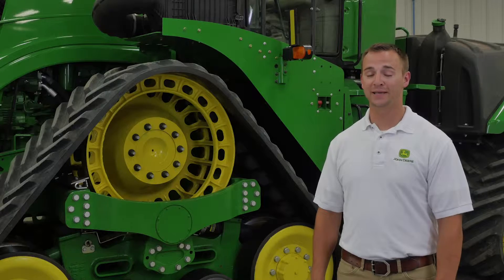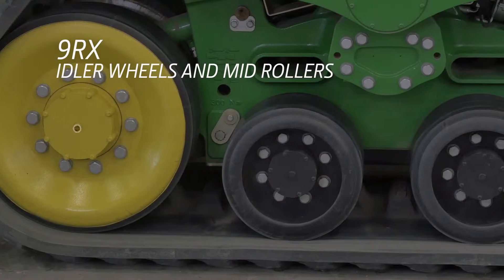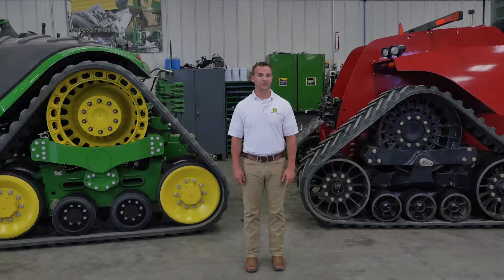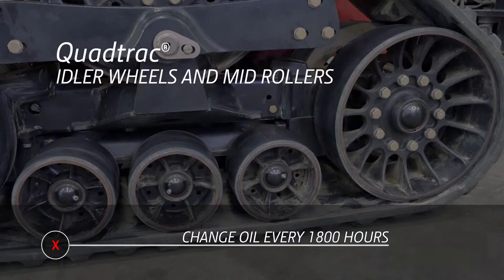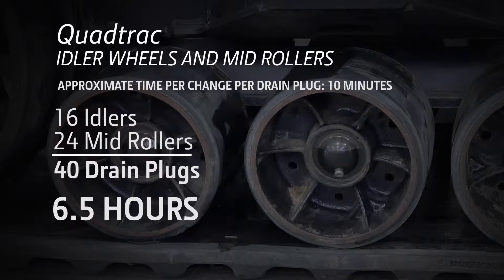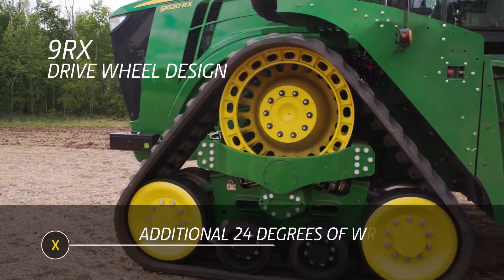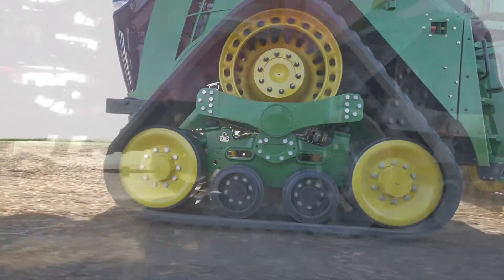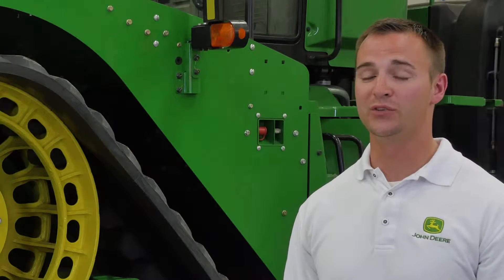9RX Track Maintenance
John Deere 9RX vs. Case IH QuadTrack track maintenance.  For more information or a quote on a 9RX